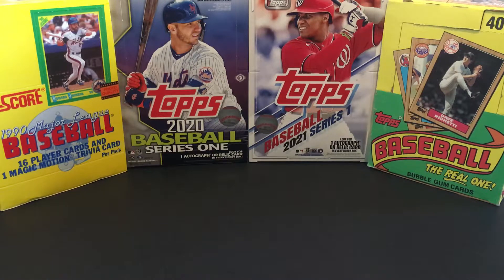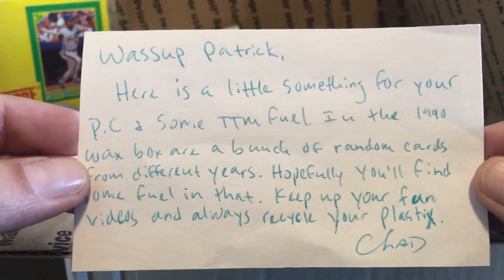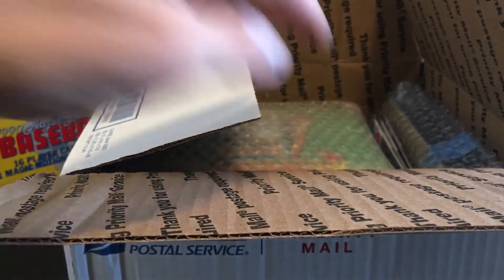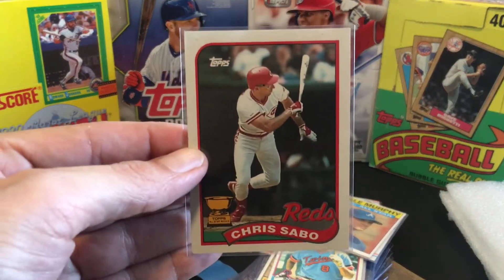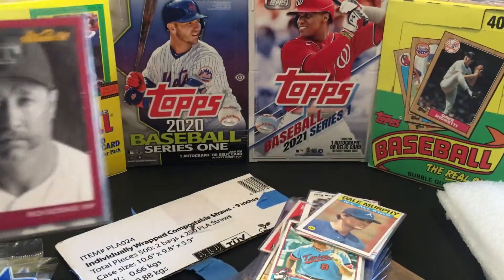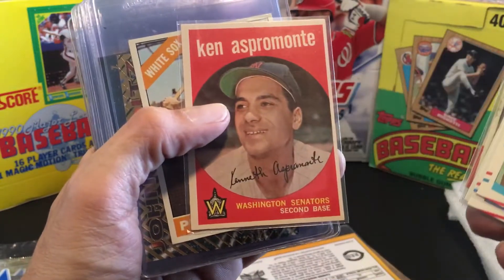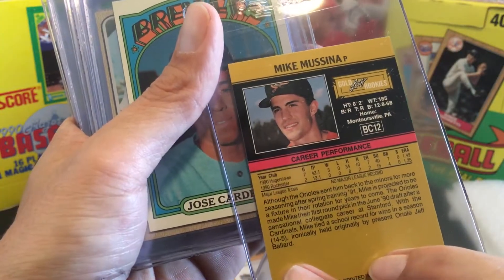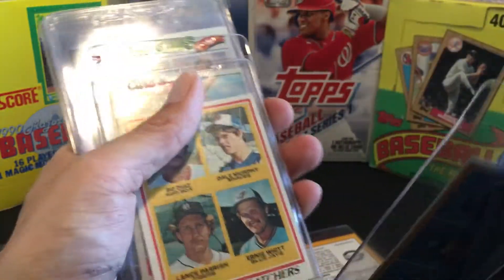Unbelievable Care Package From Cool Plastix!!! Christmas In July 🎁 Ep92